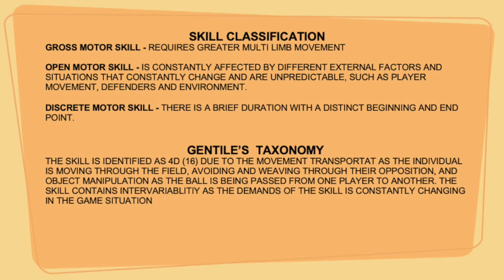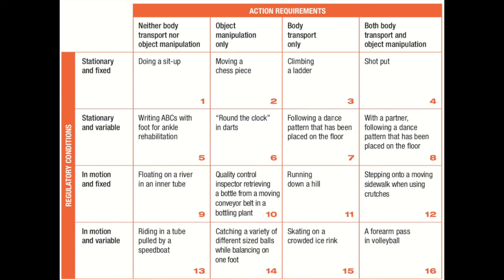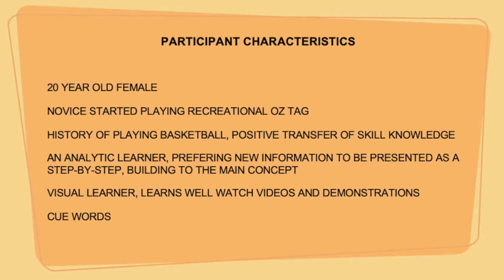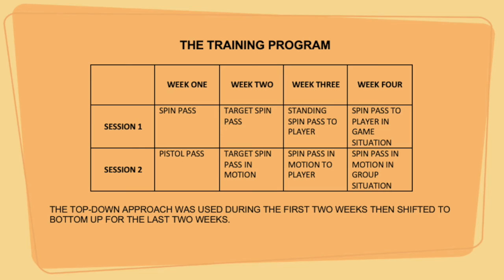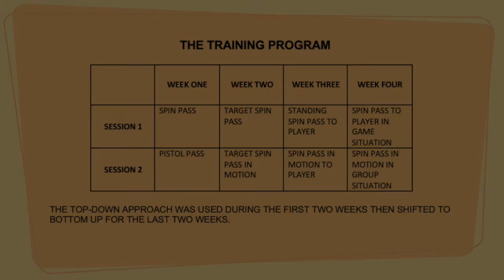230 Rugby Spin Pass Final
Teah S00237855 and Chloe S00245476
References:
Brodie, J. A., & Lobel, E. E. (2008). More than just a mirror image: The visual system and other modes of learning and performing dance. Journal of Dance Education, 8(1), 23-31.

Coker, C. A. (2017). Motor learning and control for practitioners. Routledge.

Law, B., & Hall, C. (2009). Observational learning use and self-efficacy beliefs in adult sport novices. Psychology of Sport and Exercise, 10(2), 263-270.

Kirazci, S. (2013). Effects of verbal and visual feedback on anticipation timing. Social Behavior and Personality: an international journal, 41(7), 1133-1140.

Watt, A. P., Spittle, M., Jaakkola, T., & Morris, T. (2008). Adopting Paivio's general analytic framework to examine imagery use in sport. Journal of imagery research in sport and physical activity, 3(1).